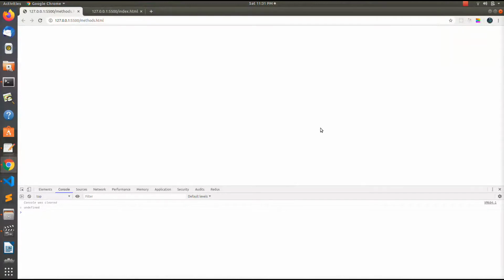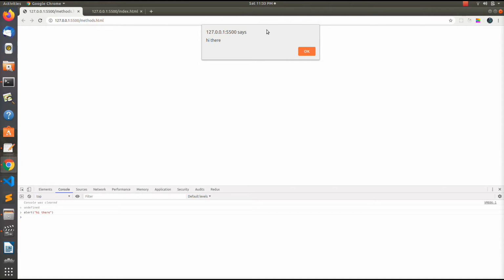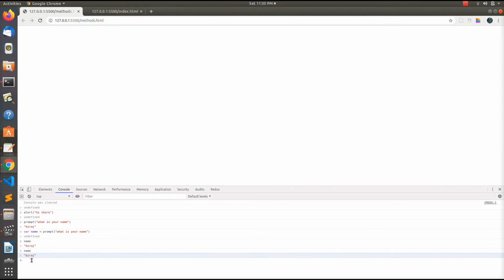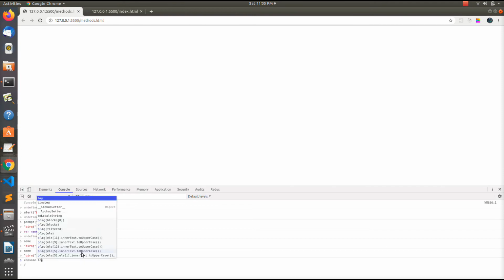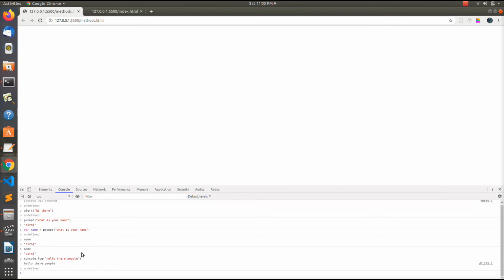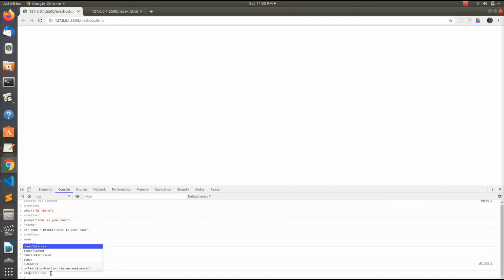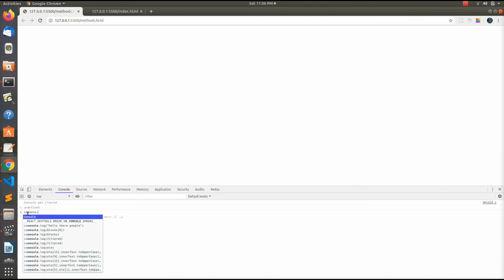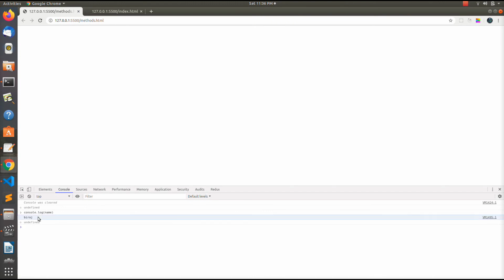Whats are JavaScript methods | alert | prompt | console | clear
This is a quick video on JavaScript methods that are most commonly used while writing and debugging code. We'll see alert , console.log, prompt and clear methods in the console.
If you don't know how to open the console:
- open the browser.
- Right click and click on inspect.
-In the bar that opens click on console tab.
In this JavaScript tutorial you will learn about some properties and methods used in JavaScript. List of all properties List of all methods